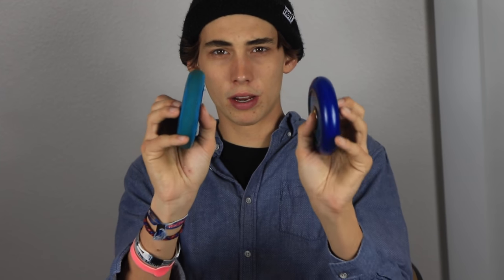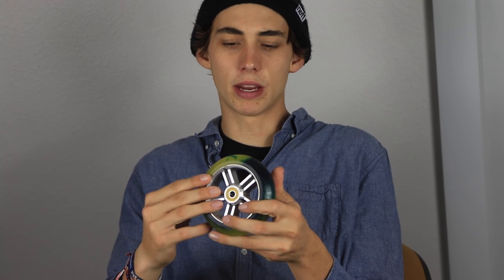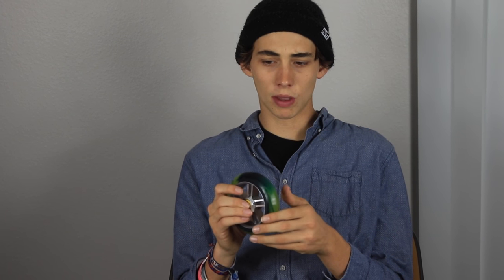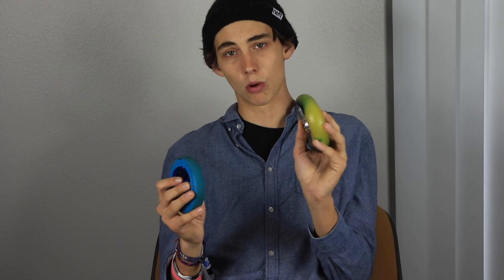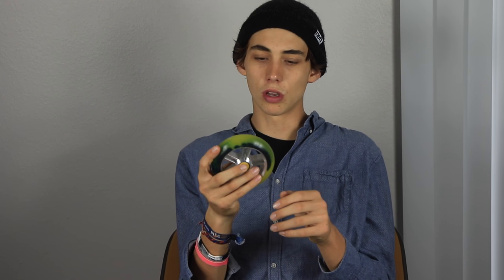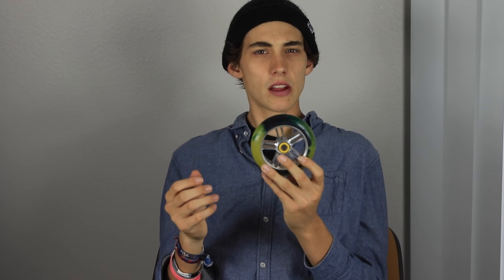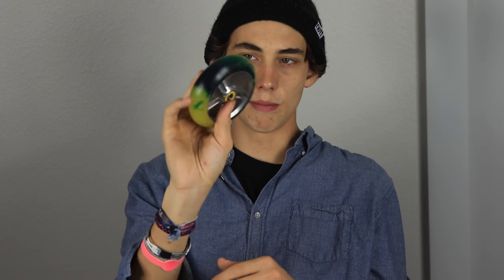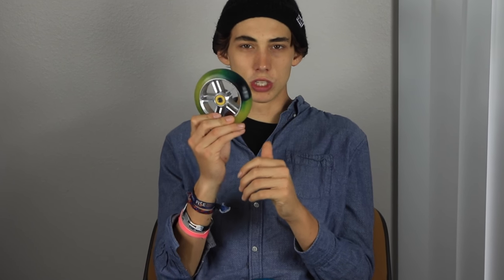REVIEWING WIDE SCOOTER WHEELS!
Willy's opinion of wide scooter wheels!